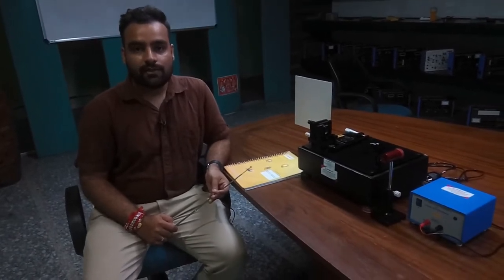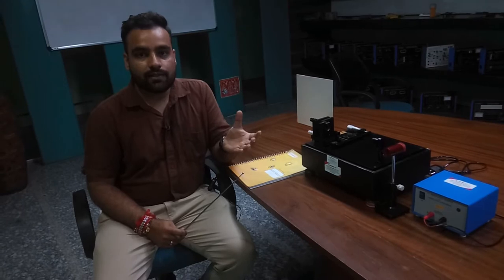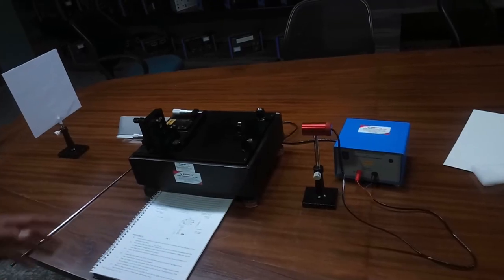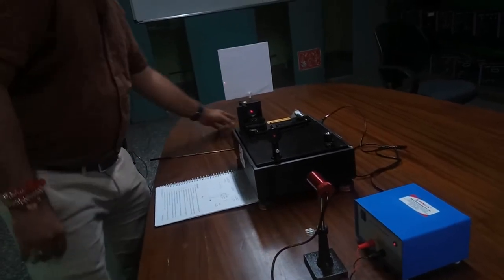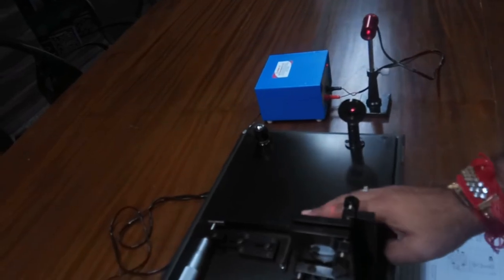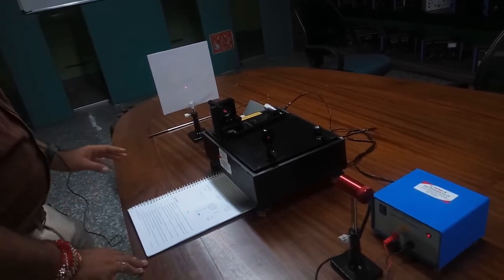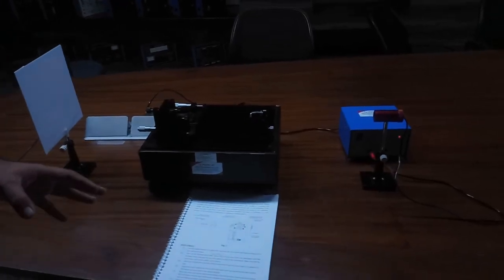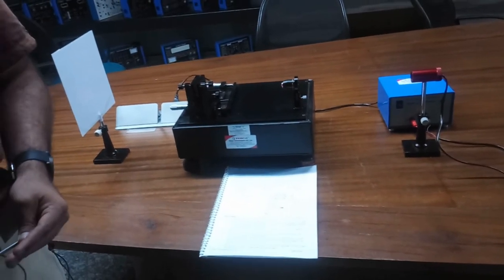Fabry Perot Interferometer - Tesca 19204401.6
In this video we described about Fabry Perot Interferometer.